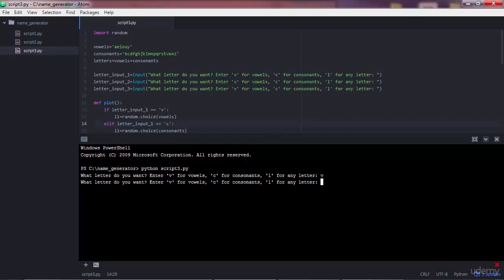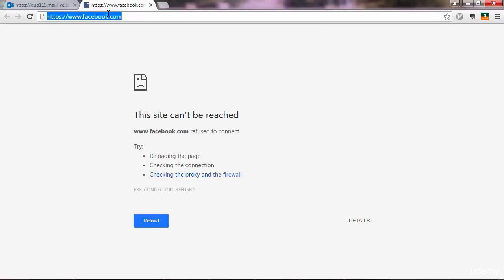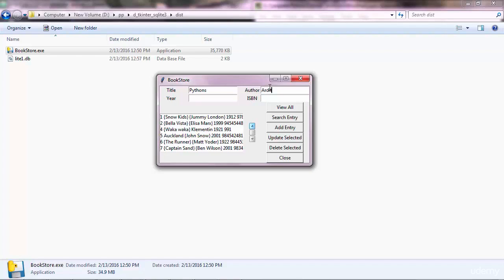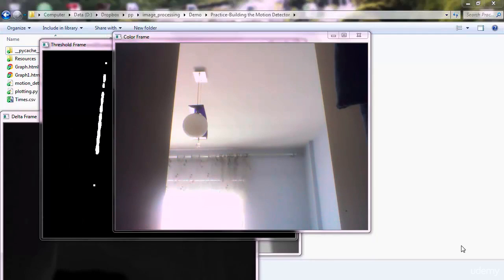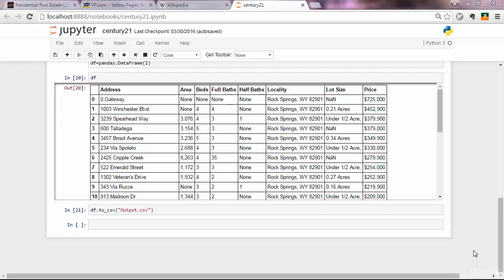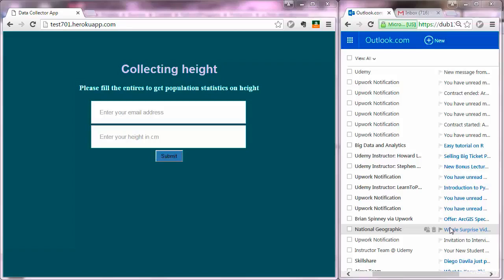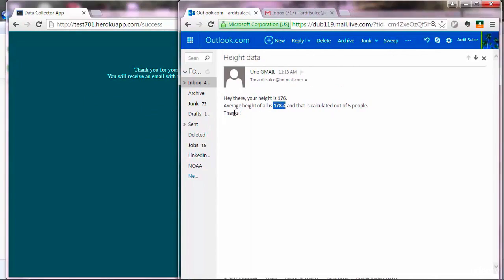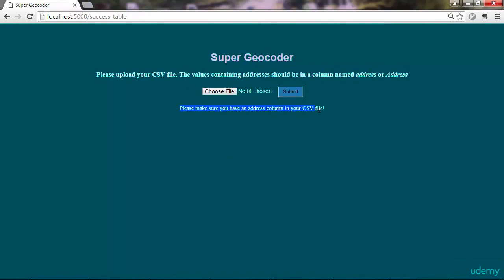001 Course Introduction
python programmin